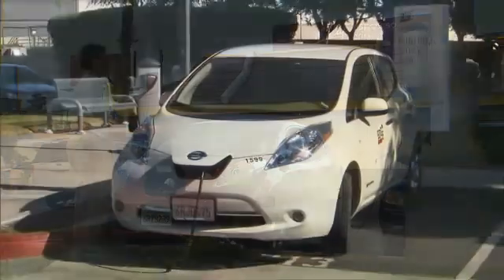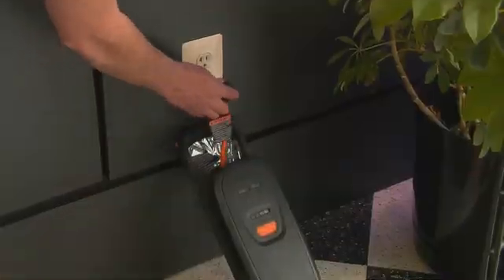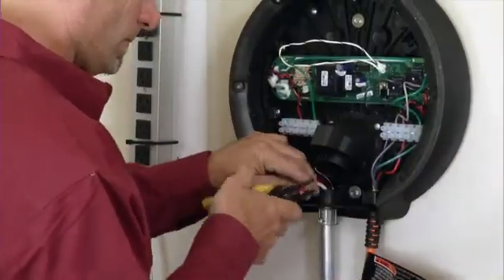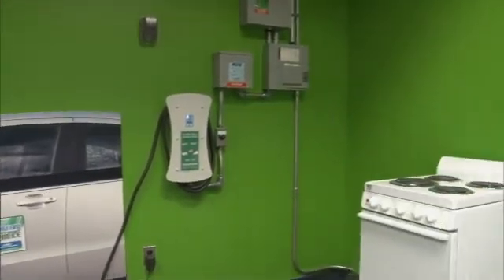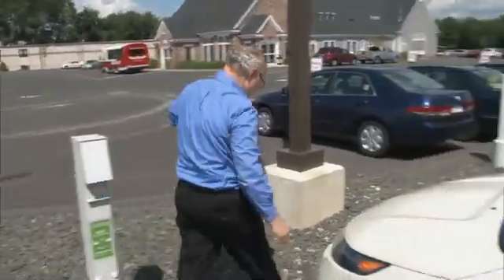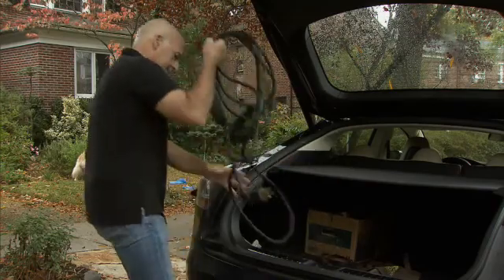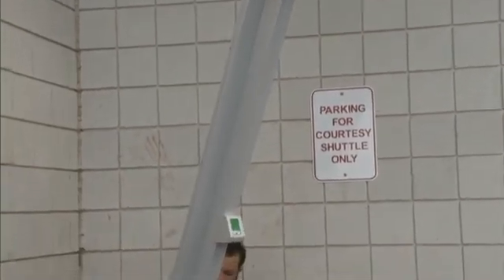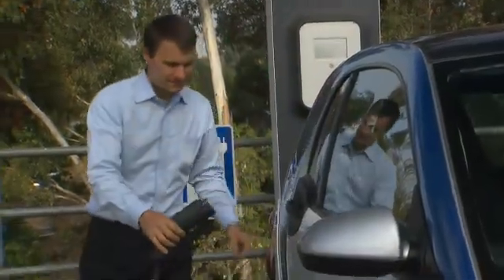Innovations Improve Electric Vehicle Charging Infrastructure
Learn about innovative solutions that are making electric vehicle charging more convenient than ever in the United States.